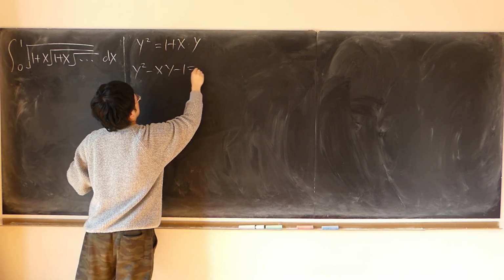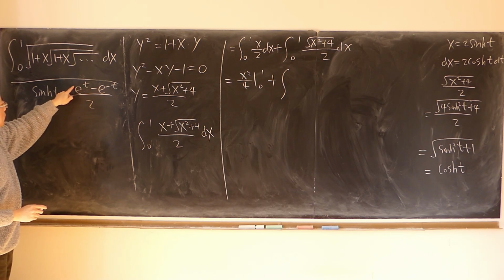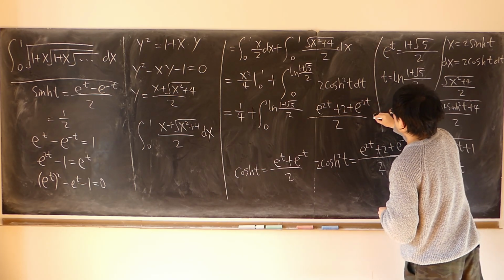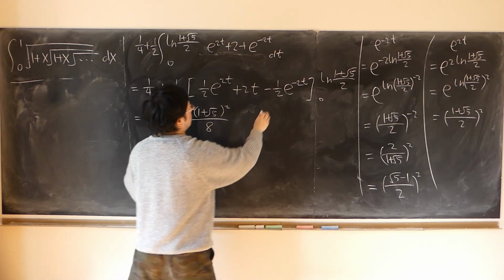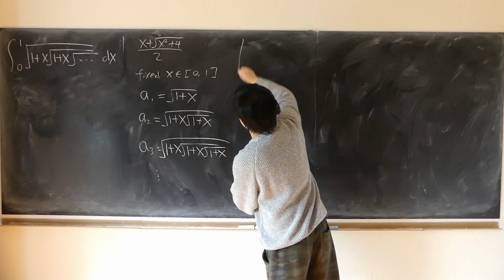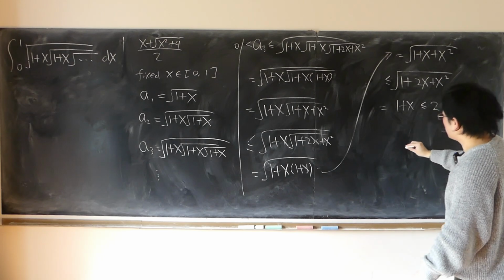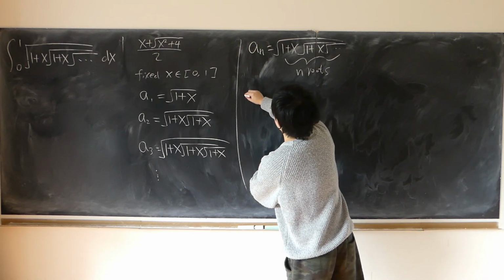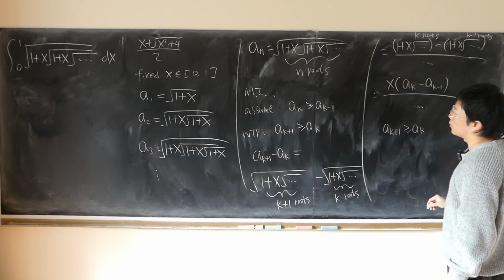A fabulous integral from MIT Integration Bee | infinite nested roots